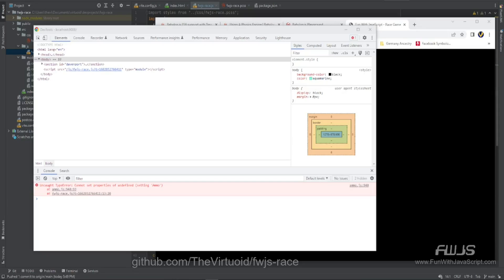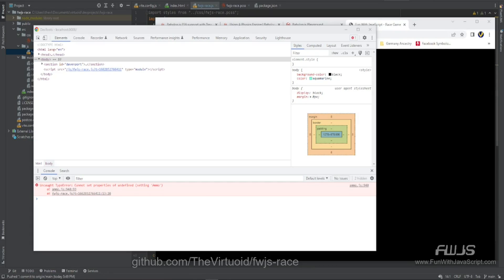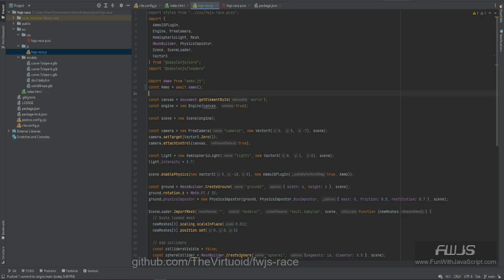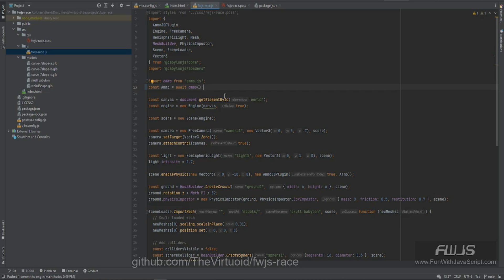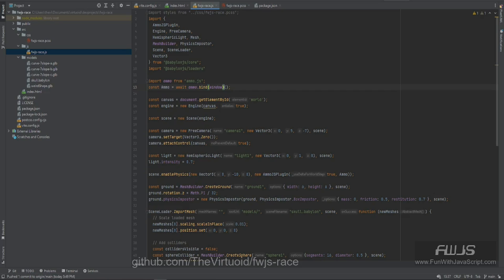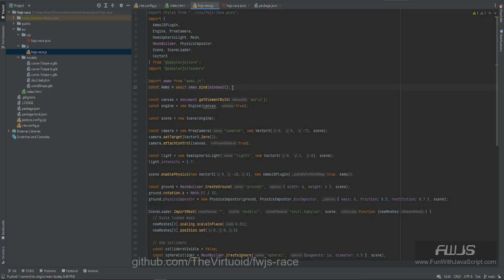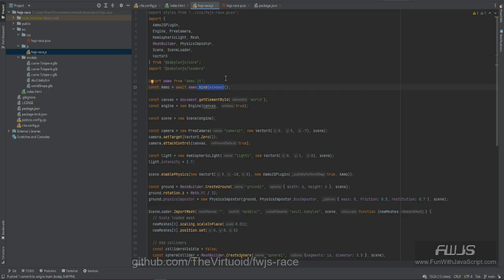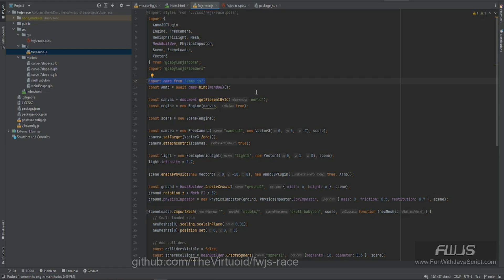Fun With JavaScript - Race Game Physics Update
Hi all my JavaScript friends! This is a quick update from the previous 'Physics' video. I told you in the video that I had to hack the Ammo.js library to get it to work with Vite/Rollup, and that I'll get back to you if I figured out a solution. Well, I found it! And it's REAL easy. Now you can consume the Ammo.js library without hacking it. Check it out!

The Fun With JavaScript video series is a collection of videos that will take you step by step on how to create games using HTML, CSS, and JavaScript.

Title: "Get Away"